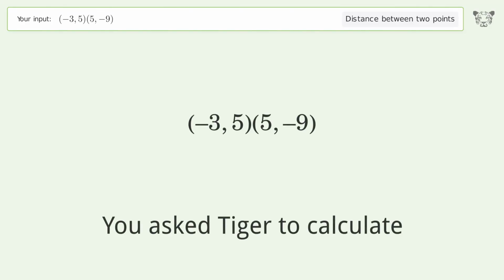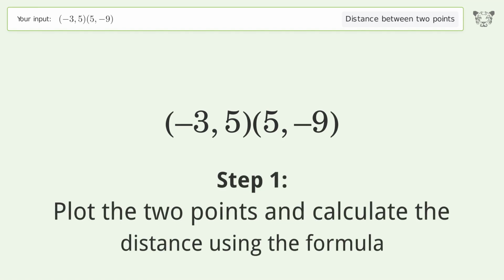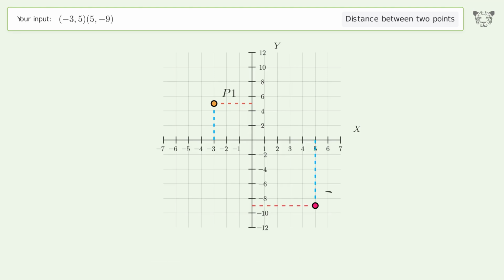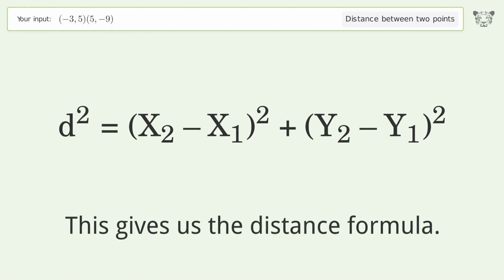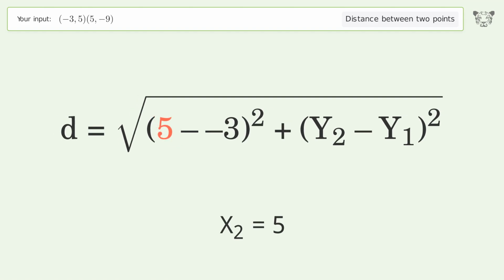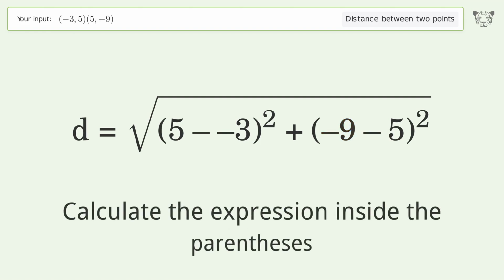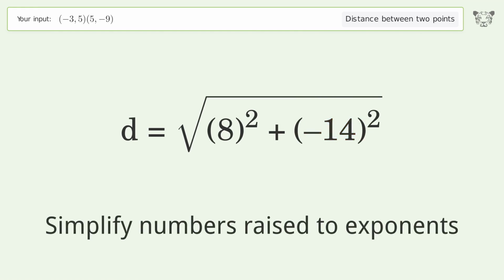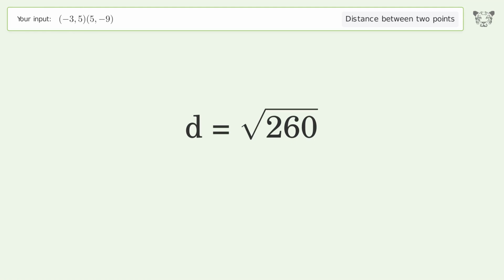Find the distance between two points p1 (-3,5) and p2 (5,-9): Step-by-Step Video Solution